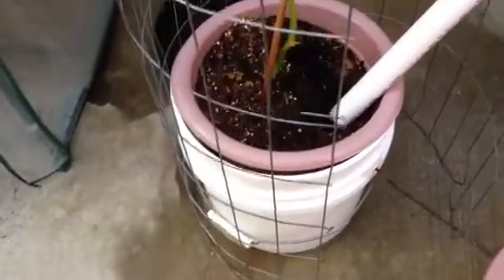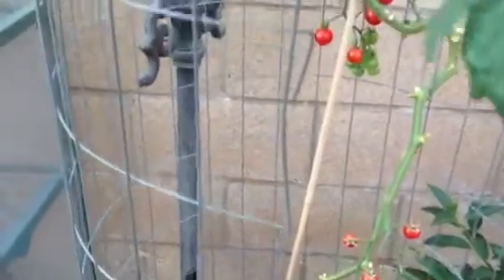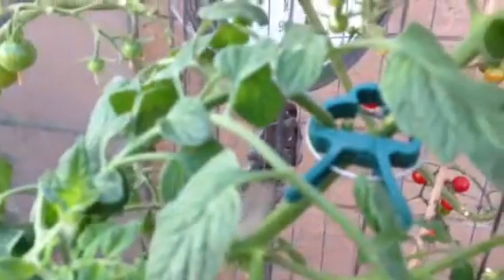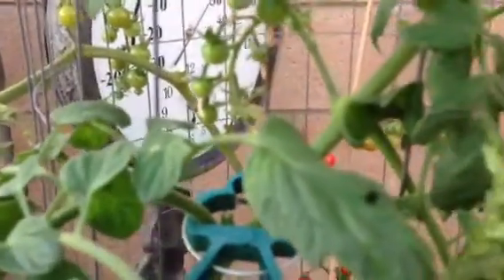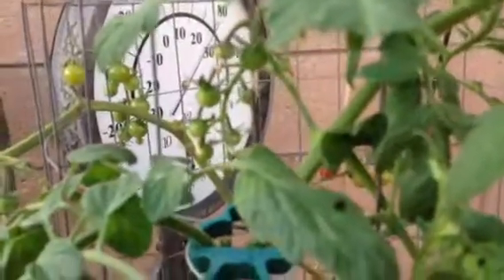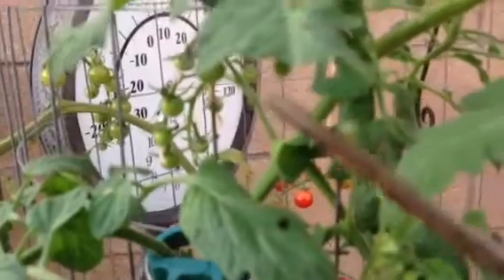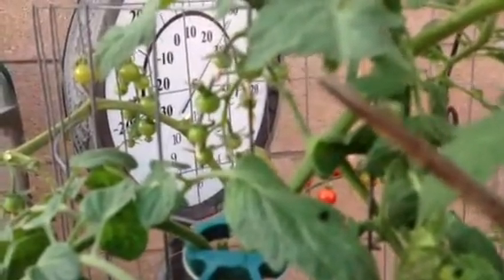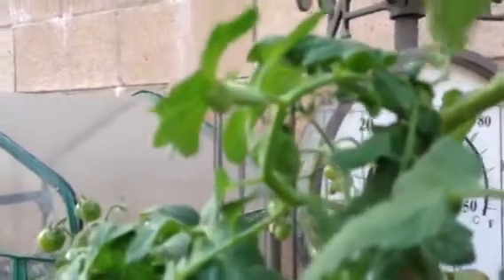Tomato Horn Worm droppings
Identifying if you have a Horn Worm Caterpillar eating your tomato plants